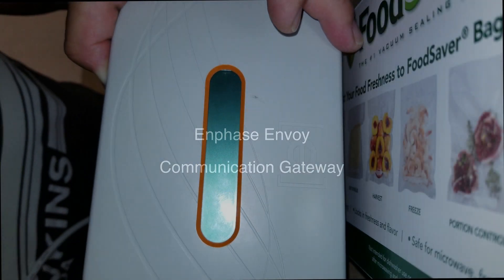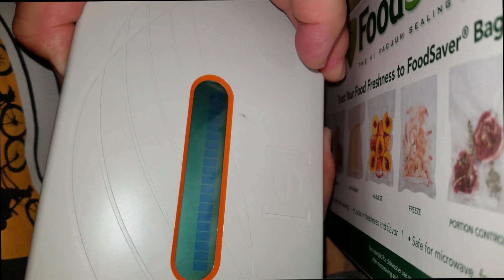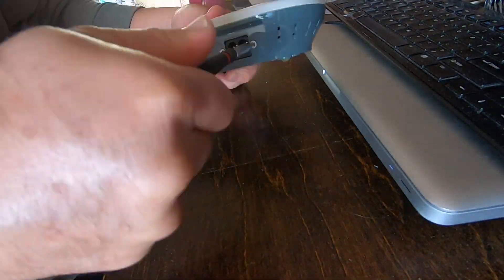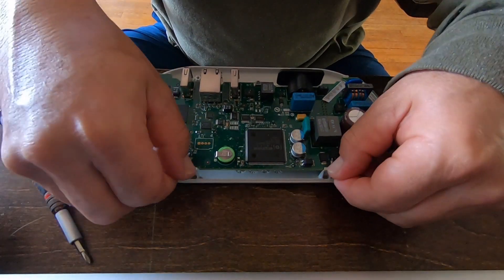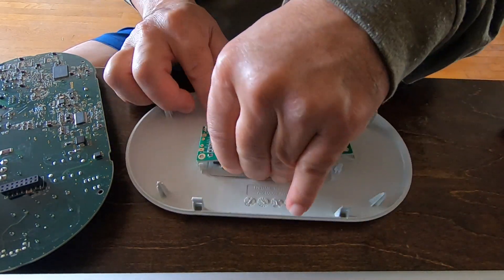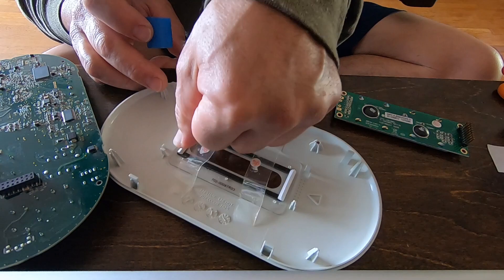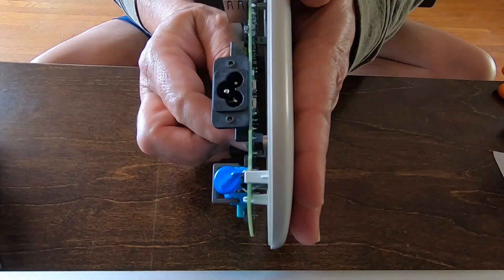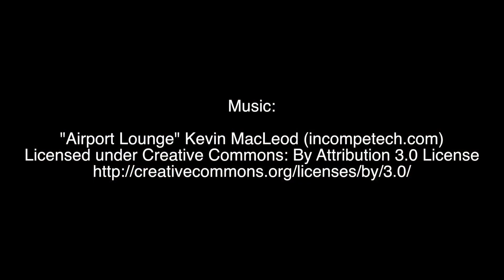Enphase Envoy Communications Gateway Fixed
1/18/21 -  I just posted an updated video on this device.

My Envoy kept losing its connection and showing a screen of gray blocks on the LCD screen.  Here is how I fixed mine.  If this works for you, please post a comment!  Thanks!